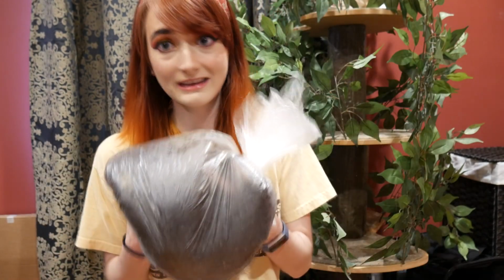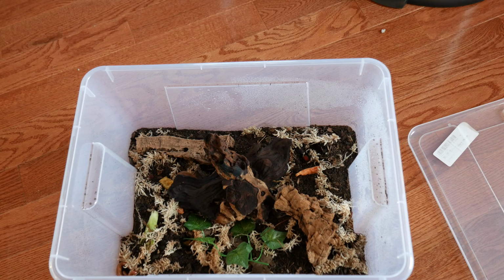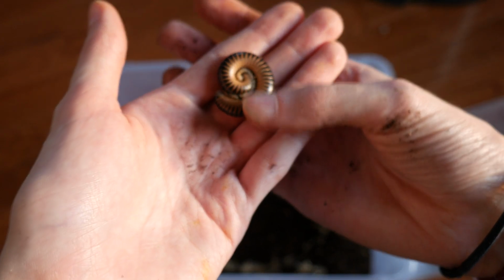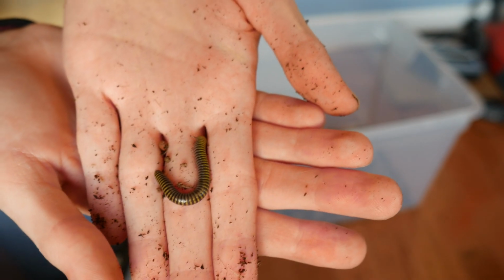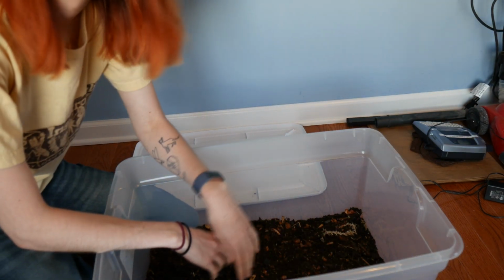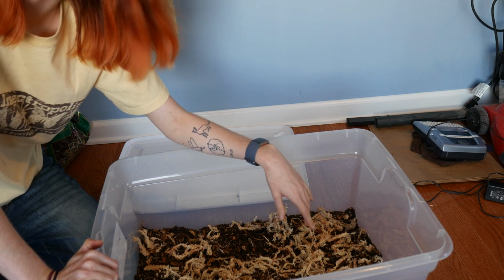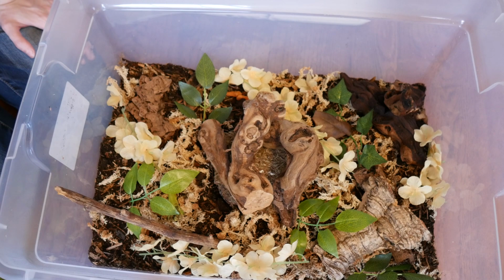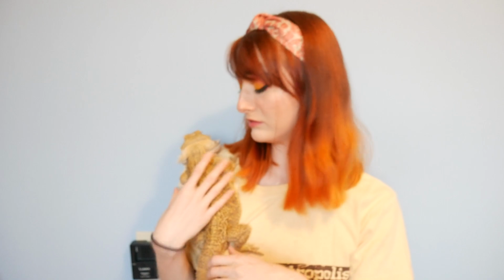MILLIPEDE Enclosure Build and Rehousing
I spoil my millipedes with a new enclosure!

Species List: Orthoporus ornatus (Giant Texas Gold Millipede), Chicobolus spinigerus (Florida Ivory Millipede "Salmon"), Anadenobolus monilicornis (Bumblebee Millipede)